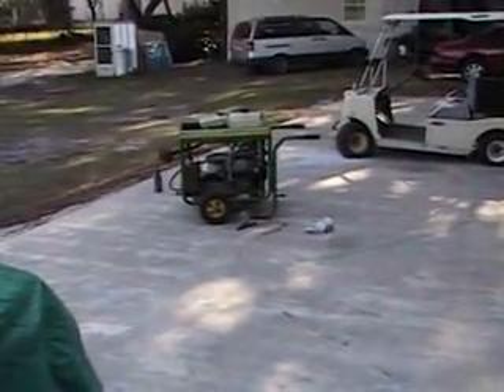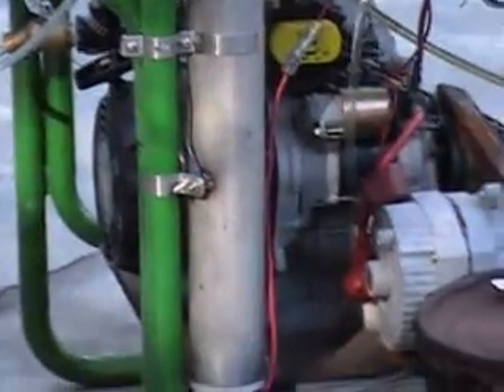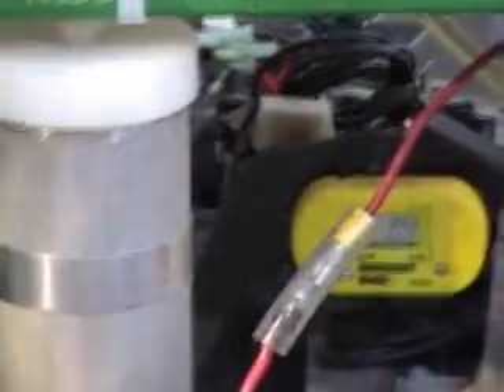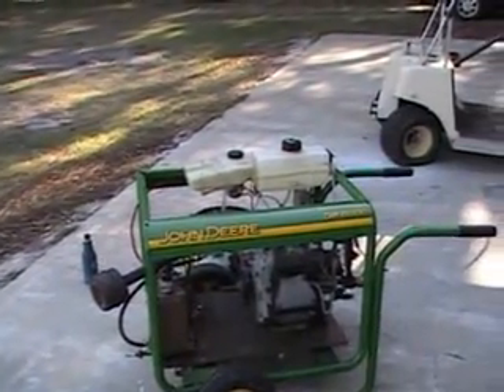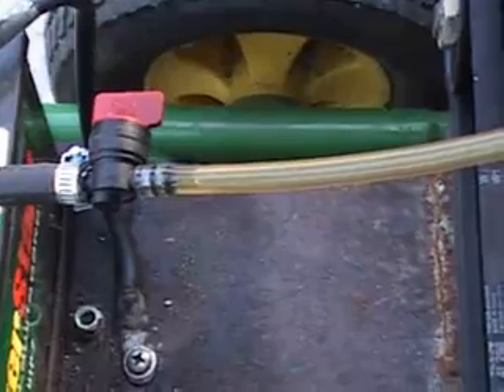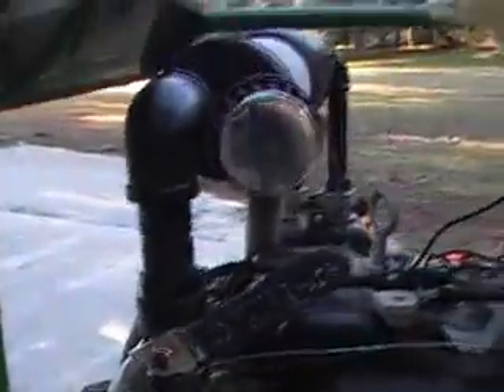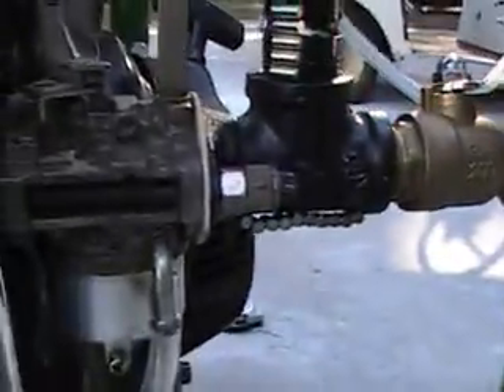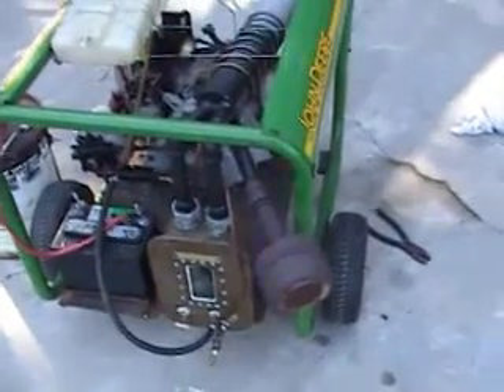GEET Testing 1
This video shows a few new upgrades to the generator. It has Hydrogen added with the circuit capable of pulling 30 amps. The bubbler has a new float valve installed allowing a lower fuel level in the bubbler. This test was done with 500 ml of 87 octane gas. Run time was over 38 minutes. This time is nearly double what the generator ran on the same amount of fuel carbeureted. Next tests will be done with load and other variables such as more hydrogen and water vapor.